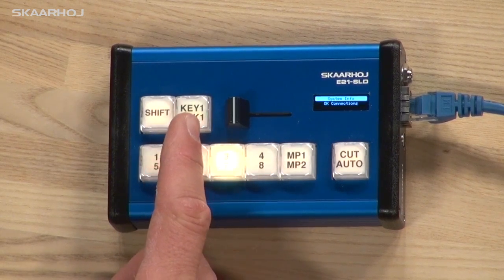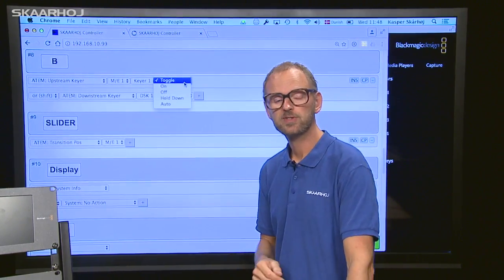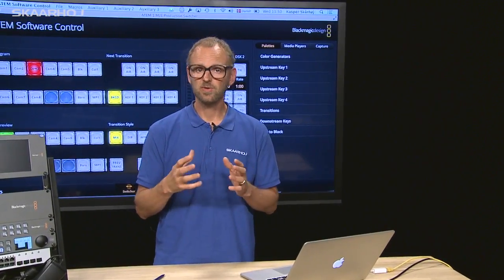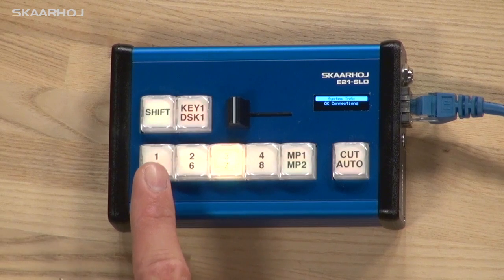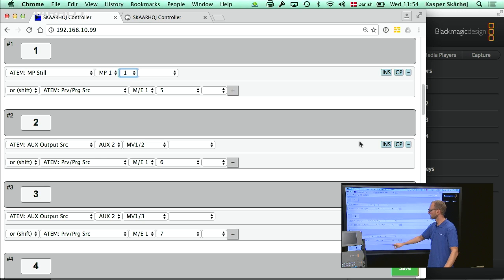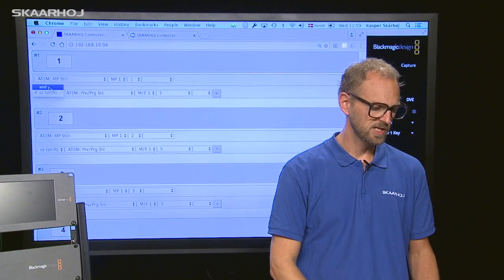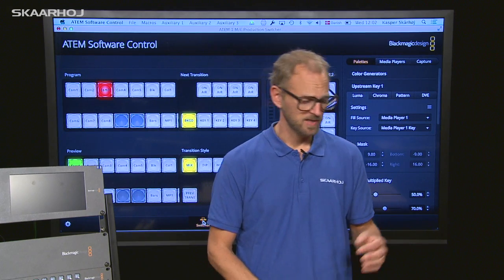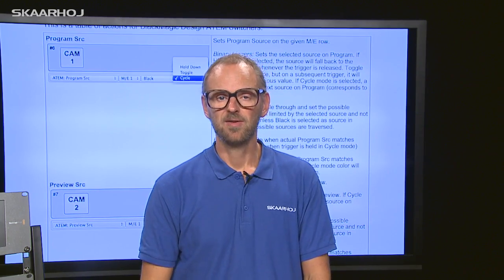LEGACY - UniSketch: Configuring a Basic Button Part 2